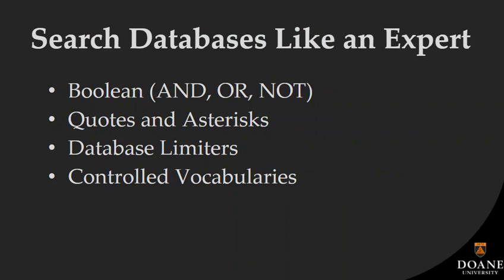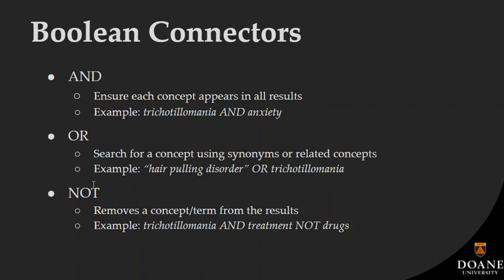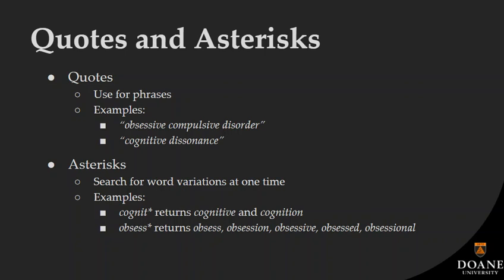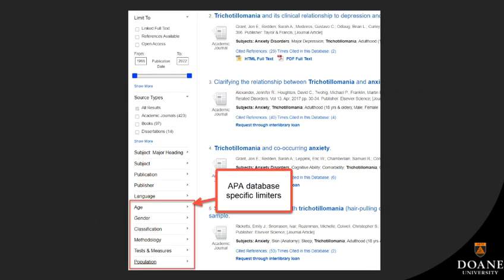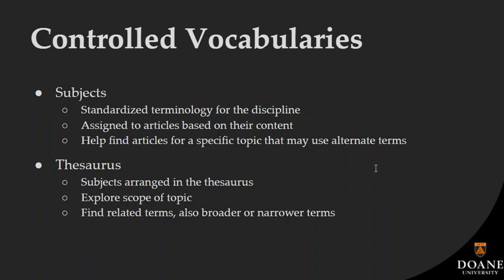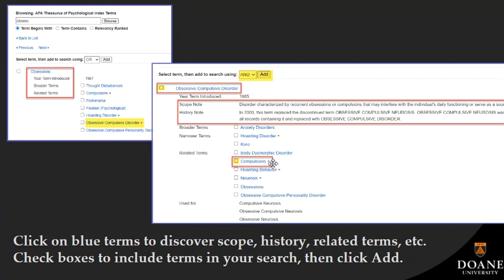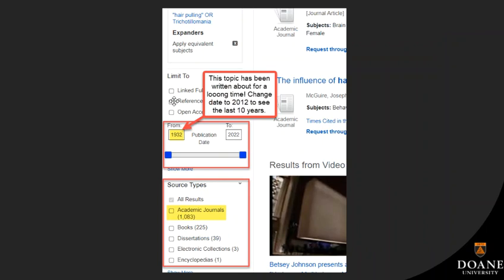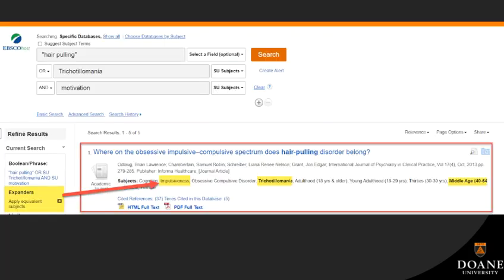Tips for More Relevant Search Results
This tutorial shares tips for more effective searching in APA PsycInfo.